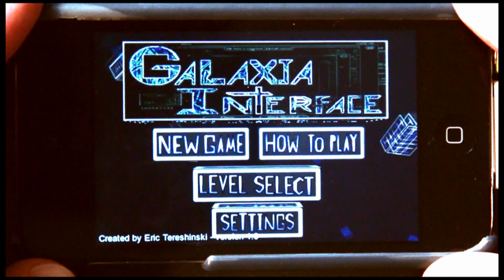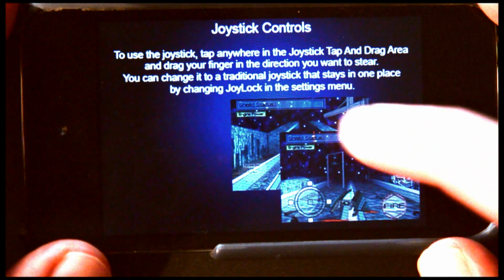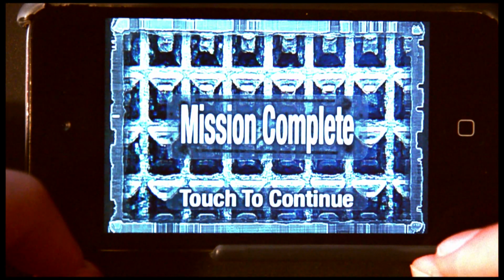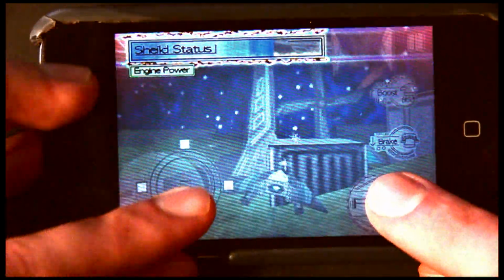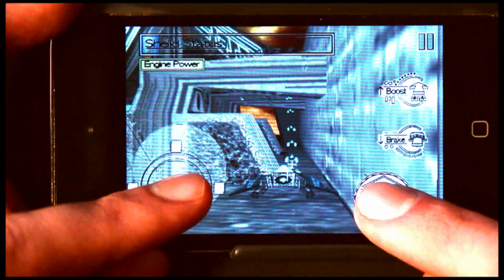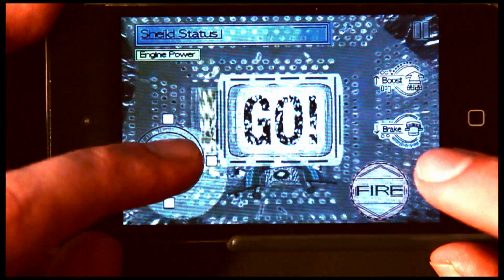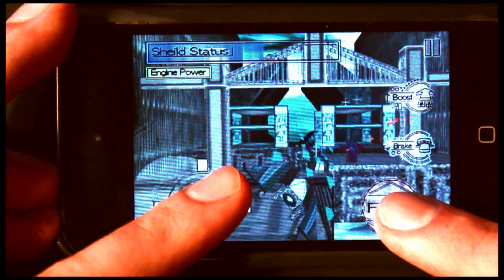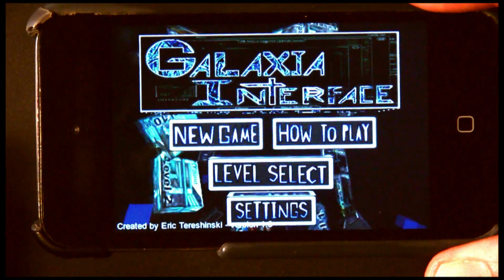Galaxia Interface - Playthrough w/ Commentary (my iPhone game, 2011)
I made this iPhone game a few years back and never showed it on this channel. I thought I might as well document it here before my only copy of this game on iTouch somehow breaks. This game is no longer available due to the cost of keeping up on itunes and keeping it updated for newer devices. This was my first game made in Unity.